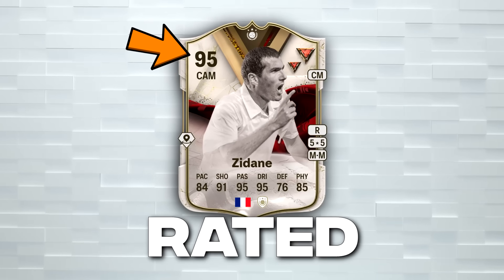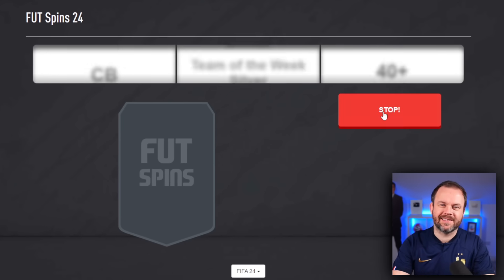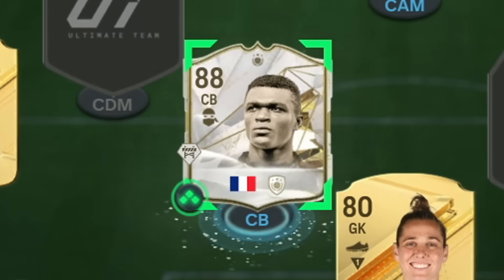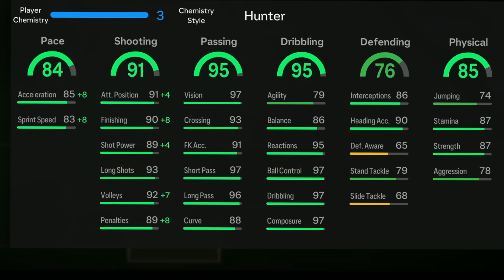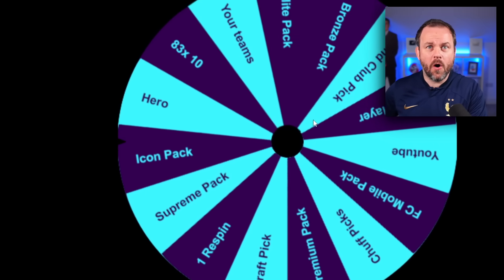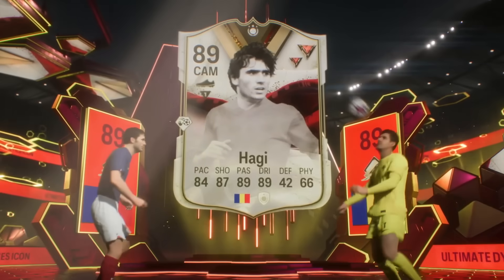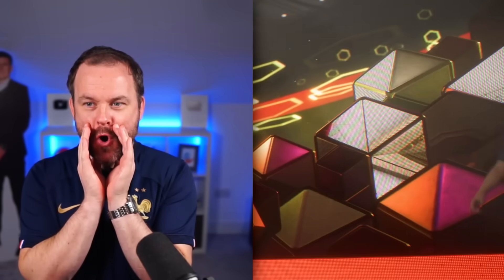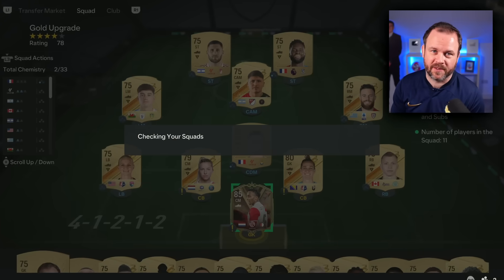95 Zidane But He Must Score To Save His Team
Let's build a squad around Dynasties Icon Zidane using the wheel then use it where he has to score to try and save his teammates

More FIFA Content:  @Chuffsters

Cheers